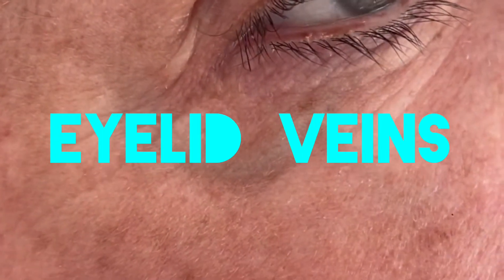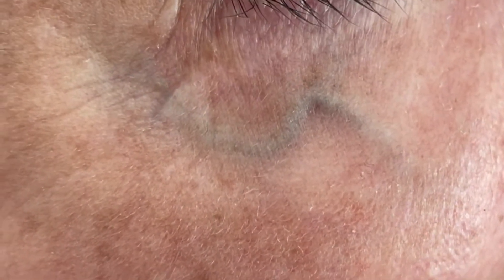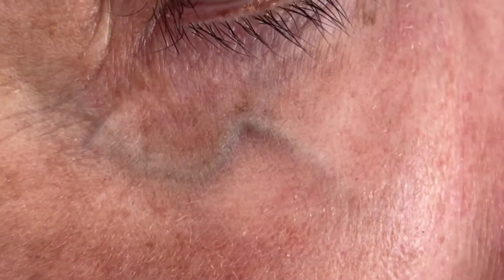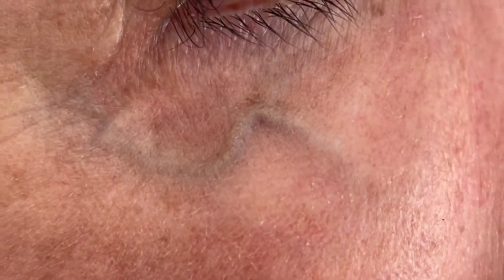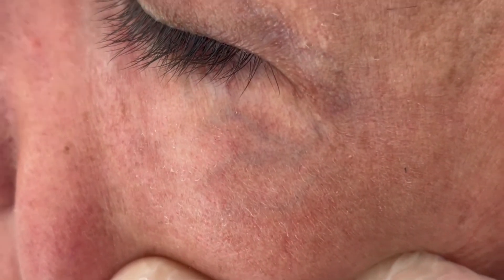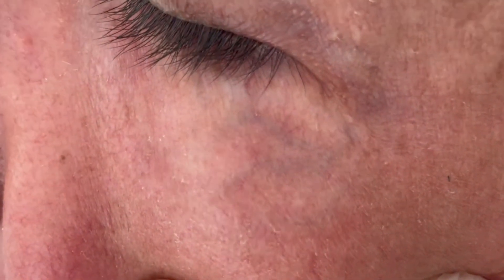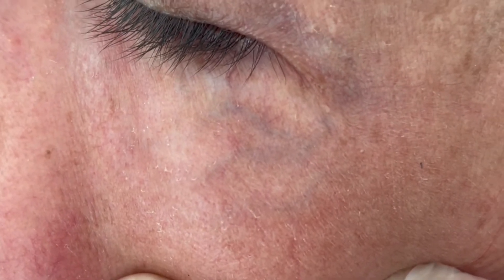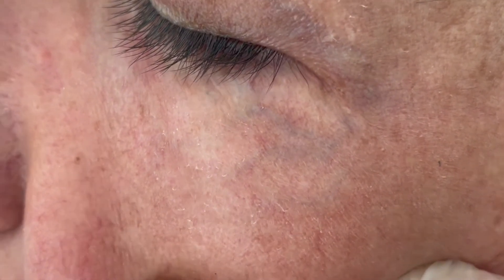How to diagnose and treat Eyelid Veins: Facial Varicose Veins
Facial Veins: Diagnosis and Treatment of Eyelid Veins

Dr. Raffi Karamanoukian is a specialist in the management of varicose veins of the face and lower eyelids and has been featured on the popular television show the doctors demonstrating his unique and effective approach for the removal of varicose veins from the face. His treatments have been performed under local anesthesia and general anesthesia and can improve the cosmetic appearance of varicose veins that are visibly engorged on the face.

Consultations and treatment options can be given in our Los Angeles or New York offices.